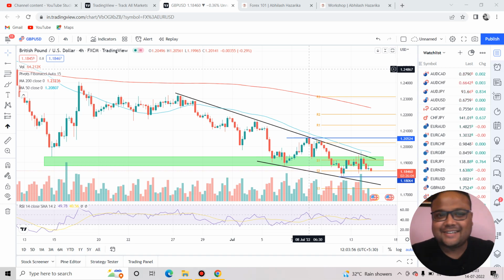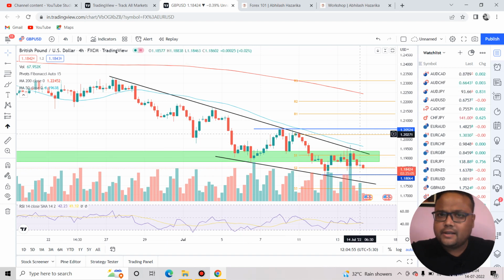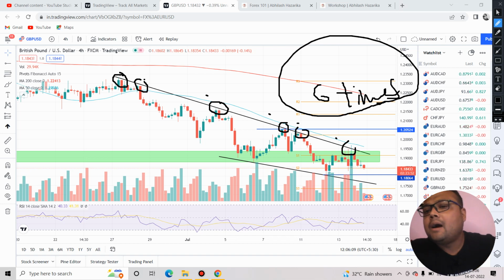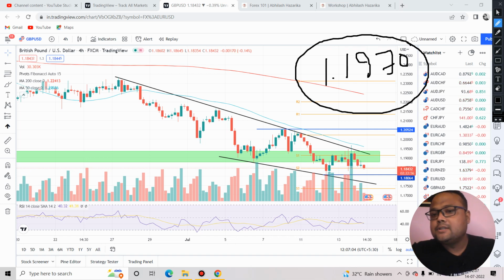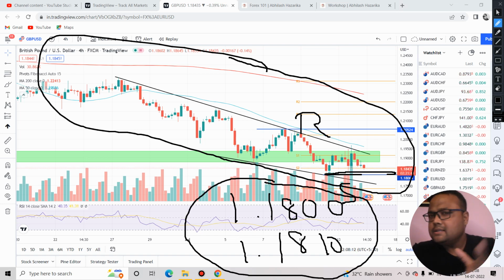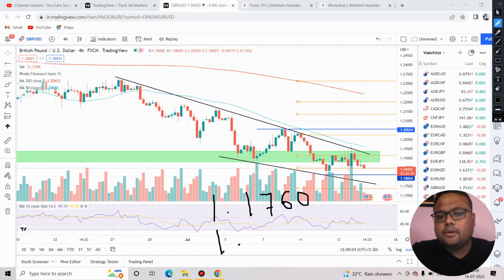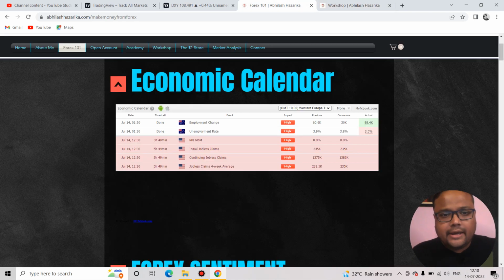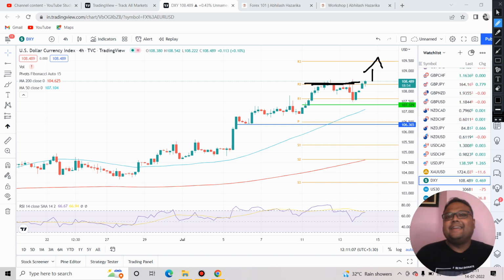GBPUSD Strategy TODAY 14-15 JUL | GBPUSD Analysis TODAY 14-15 JULY | GBPUSD Forecast TODAY 14-15 JUL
World's most affordable workshop. Fees is less than your SL [For serious learners only]

[Next workshop date: 15 & 16th July and then you will receive support and guidance for 1 month and many more]